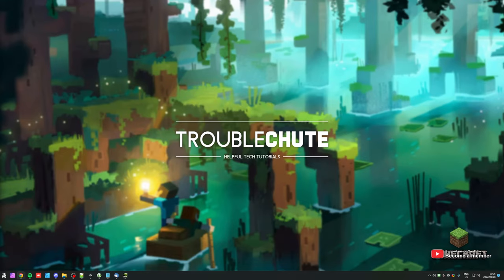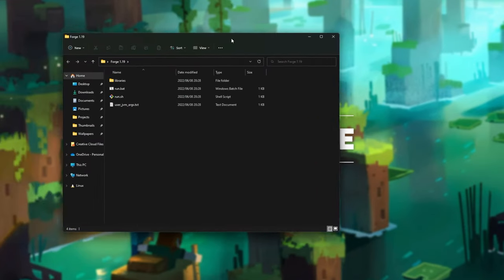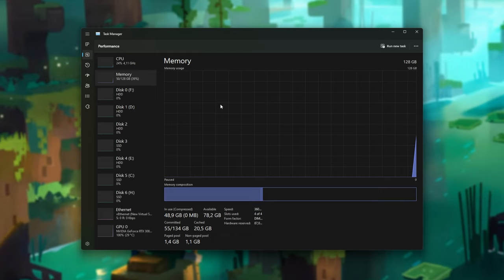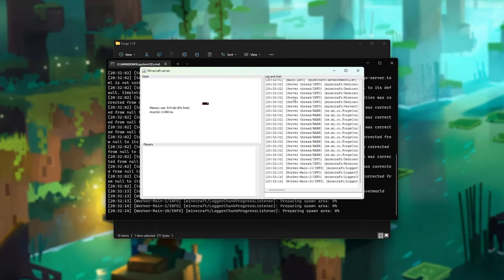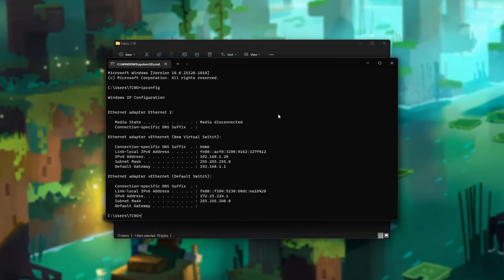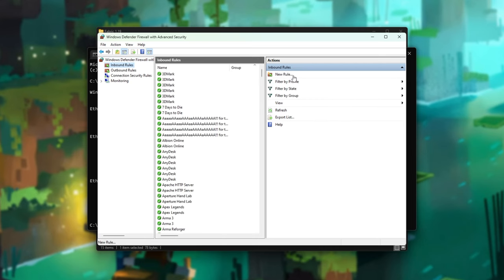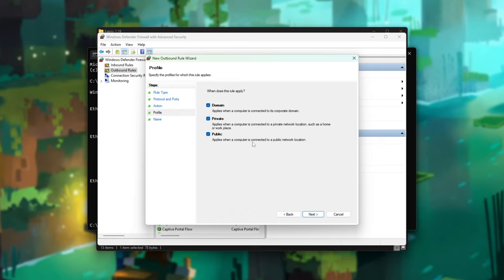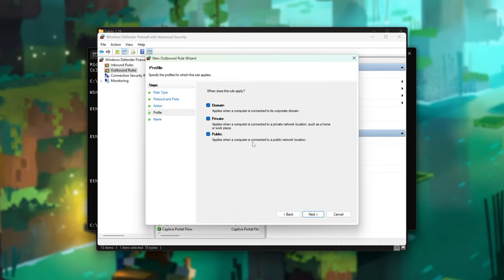Set up a 1.19+ Forge Minecraft server | High Performance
A simple video that explains downloading and setting up your own Forge server for 1.19 and above. I show 1.19 in this video, but it applies to every recent version and even future ones! By the end, you will have a working multiplayer server that you and your friends can play on for free!

Timestamps:
0:00 - Explanation
0:20 - Download Forge 1.19
1:00 - Fix .jar not opening
1:14 - Installing Server
1:14 - Changing RAM for Forge 1.19 Server
3:37 - Generating server files & EULA
4:06 - Joining your Forge 1.19 Server
5:39 - Port Forwarding & Firewalls
8:48 - Port Forwarding info
9:47 - Saving and Closing Paper 1.19